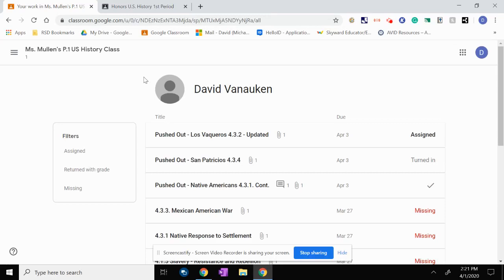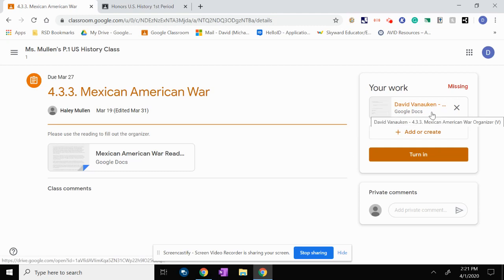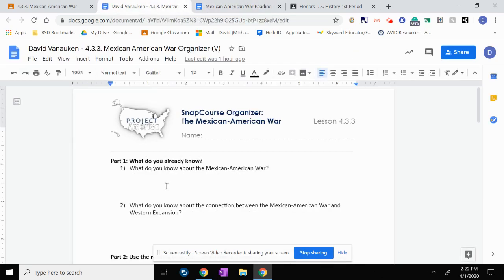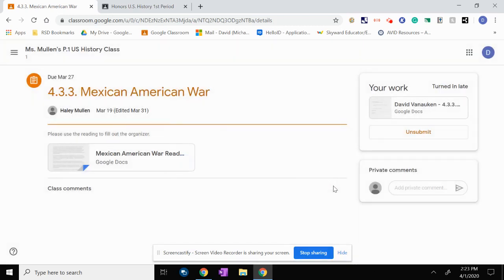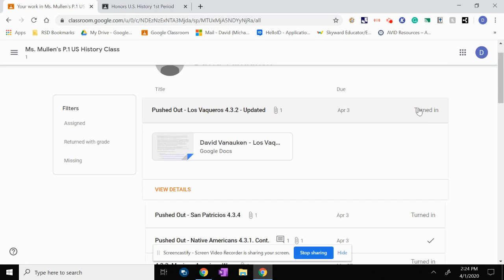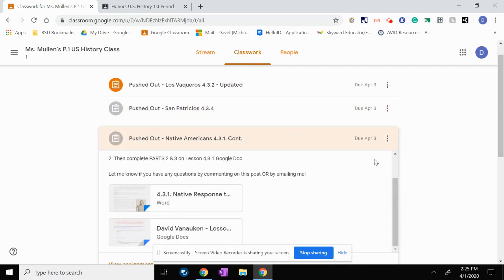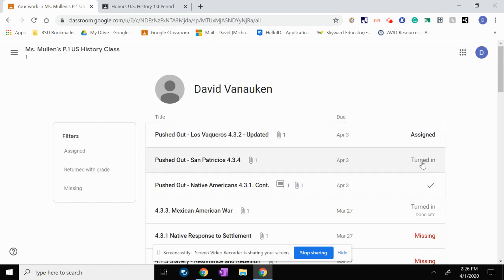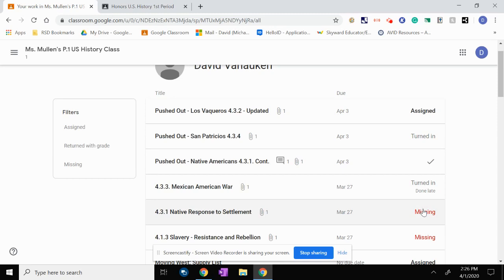Nelsen Middle School Google Classroom Tutorial: Turning in Assignments/Teacher Feedback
In this video, you will learn how to turn in assignments on Google Classroom as well as how teachers provide feedback.

Please watch the video titled "Nelsen Middle School Google Classroom Tutorial FULL VIDEO" for the entire tutorial.